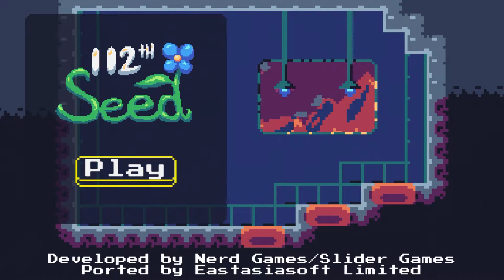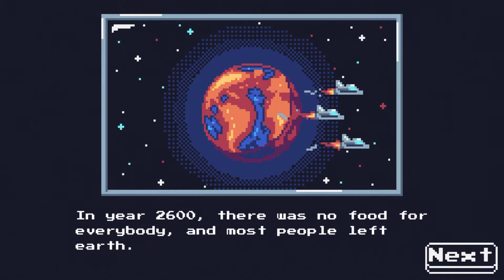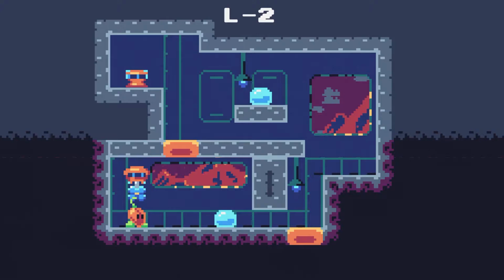112th Seed - Playstation 4 Review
Ole Gamer Joe reviews 112th Seed on Playstation 4! The game is also available on Nintendo Switch and Xbox One.

*A review code was provided for purpose of this review*

"In a future where Earth has become uninhabitable and food is so scarce that most of humanity has perished, take the role of a seed that could restore hope! Make your way through the last labs constructed to cultivate a plant species capable of surviving any environment. Solve puzzles, avoid traps, grow plants and find an exit in this casual yet challenging pixel art platformer."

Want to help support I Dream of Indie in our mission to restore a voice to the voiceless in gaming? Here are some ways you can!